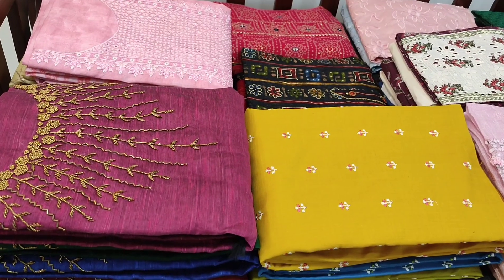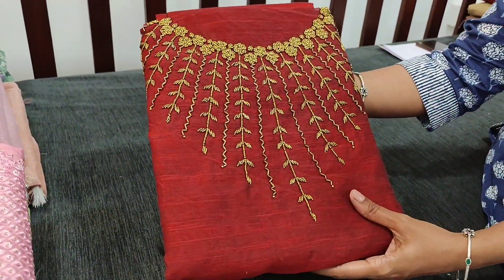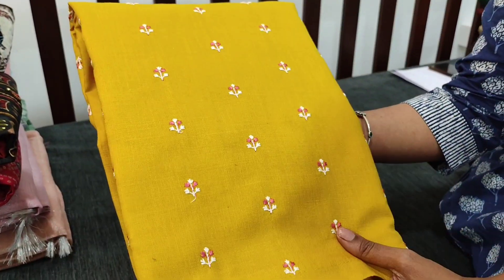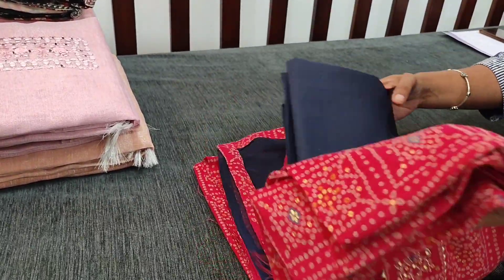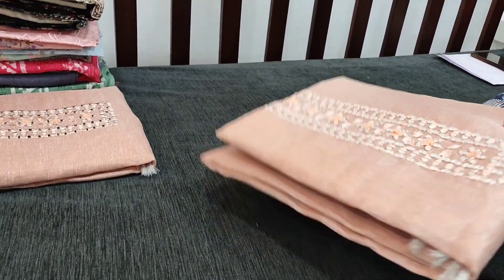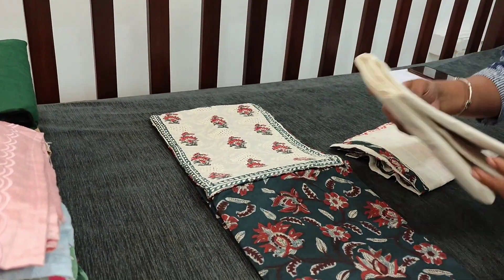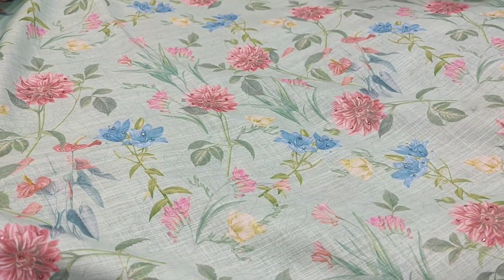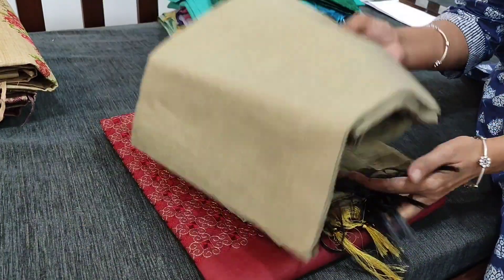EXCLUSIVE DESIGNER AND DAILY WEAR 2022 DRESS MATERIALS CHUDHIDHAR 15 SEPTEMBER | NEIDHAL.COM | 960